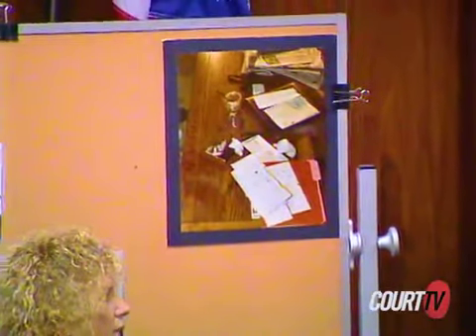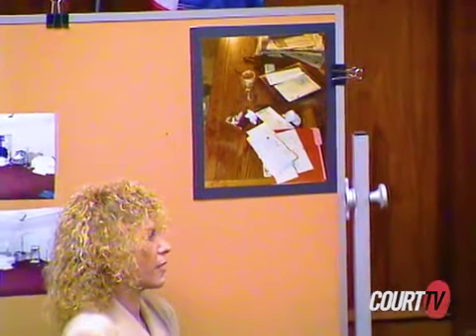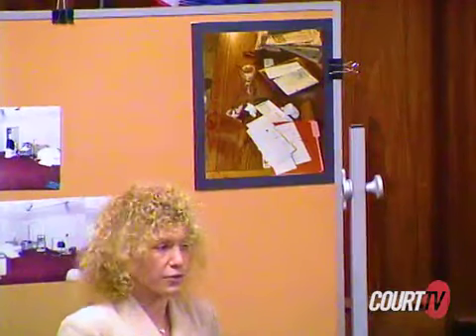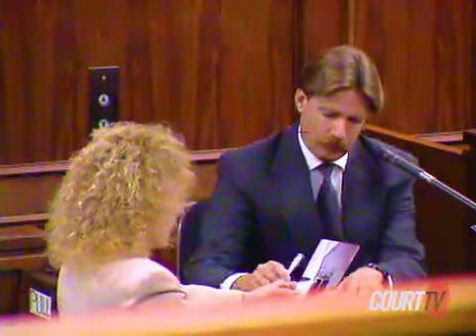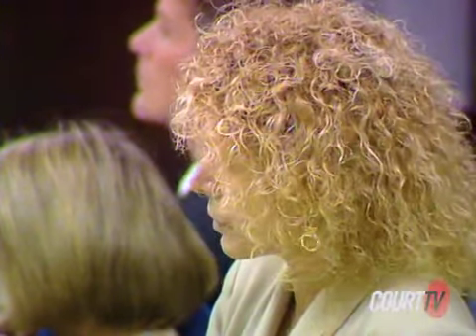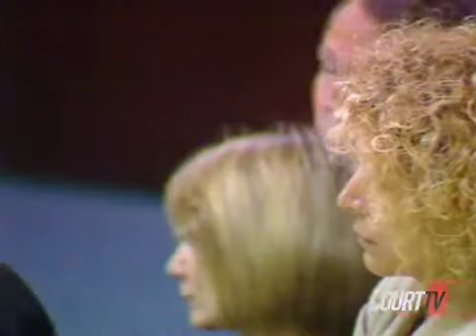Erik Menendez parte 1